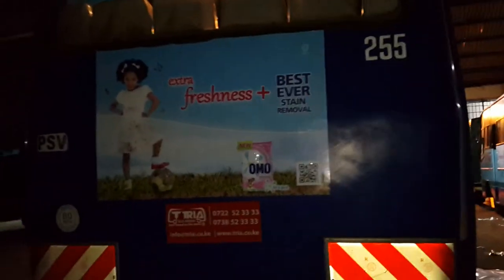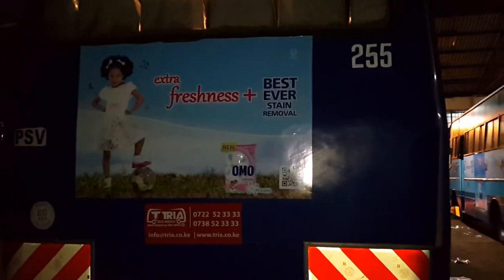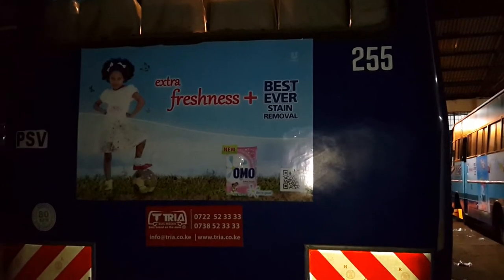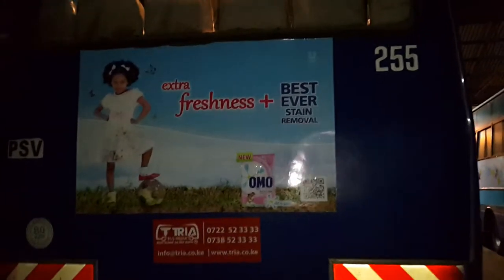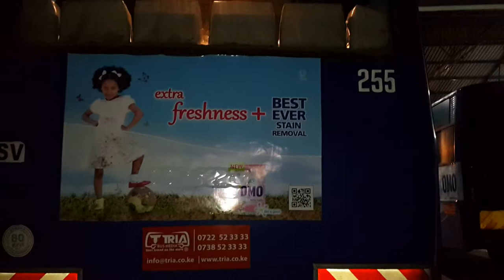Tria's First Campaign - Omo Live at site Part 1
In the video, I give you a personal tour of our products live as they are installed.